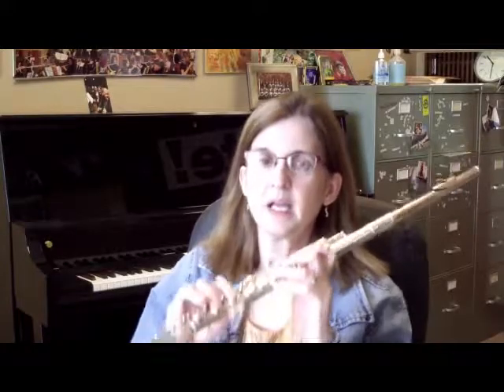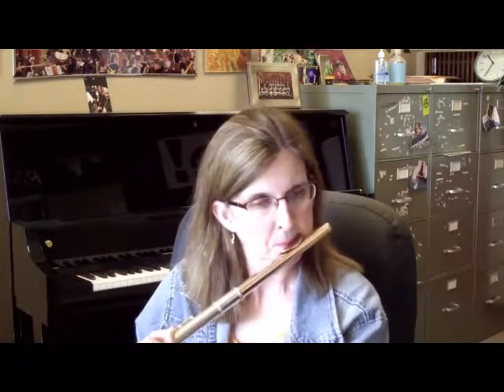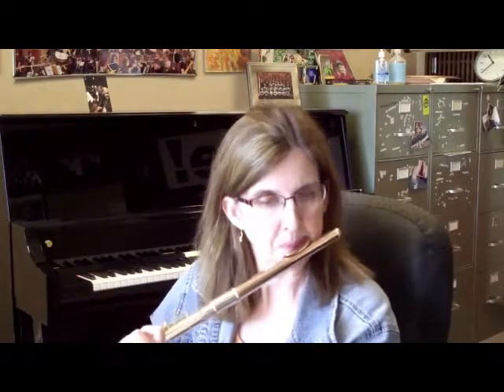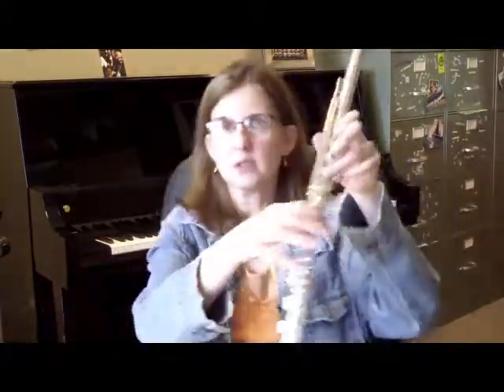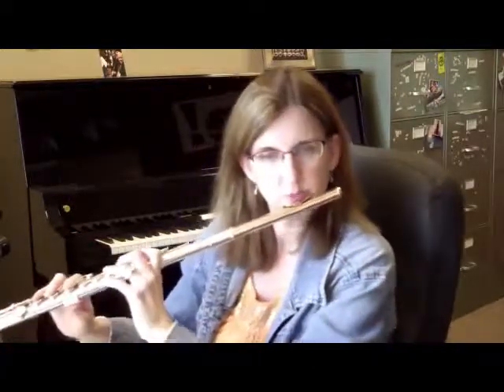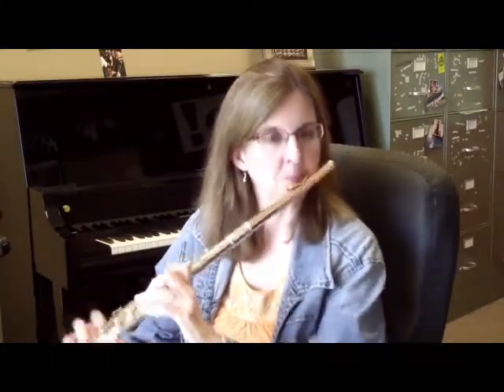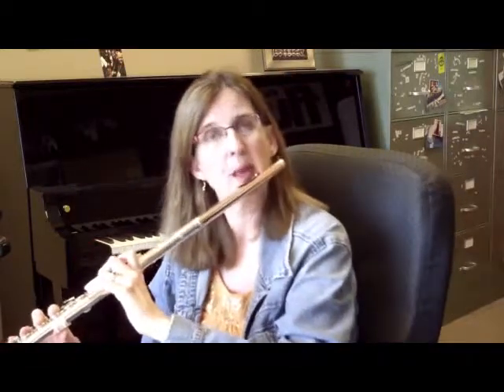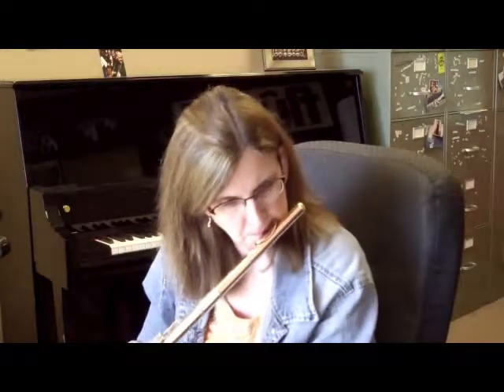Flute Lesson: Performance Guide to Chaminade Concertino and French Music/Dr. Julie Stone EMU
Flute Lessons by Dr. Julie Stone, Eastern Michigan University